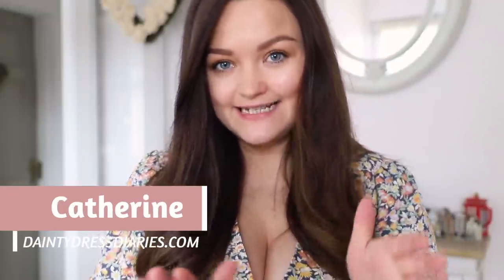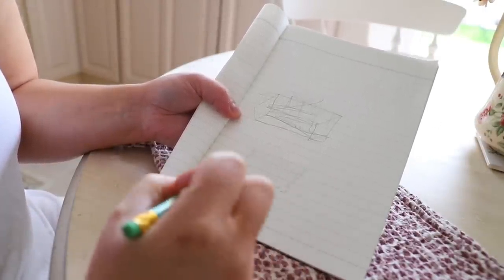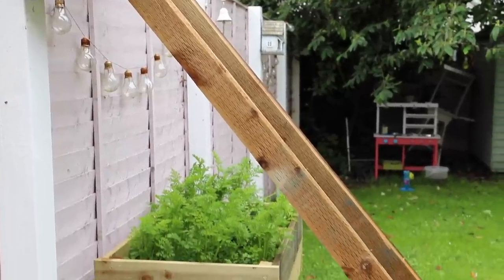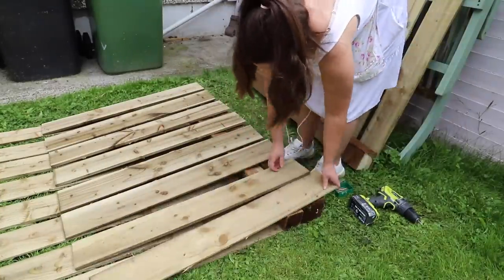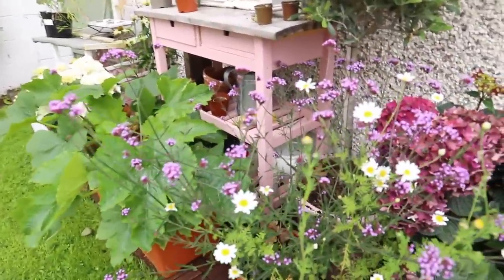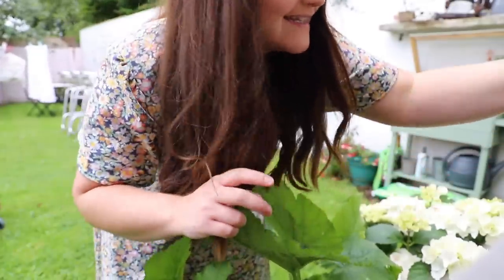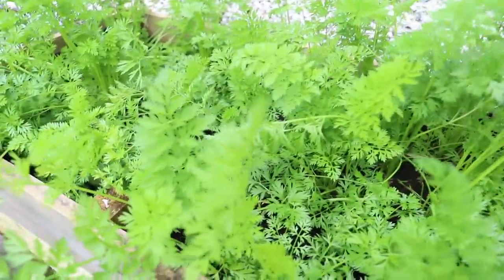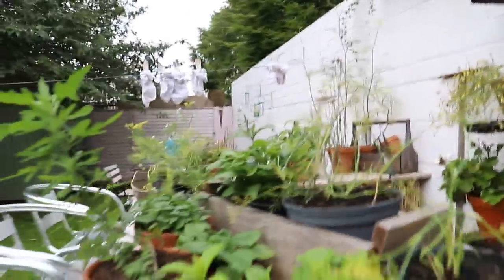How To Make Your Own Bin Storage! Hide Your Ugly Bins | Irish Garden Update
In this video I will share how to make your own bin storage. It is a great idea to hide your ugly bins. I have three wheelie bins that I keep in my back garden but they are unsightly. So, I used some treated timber to create my very own DIY bin screen to cover them. I am also sharing how my garden is looking now that we are coming into late Summer in Ireland.

My DIY trash can cover measures: 120cm in height. 260cm wide and 80cm deep.
My measurements are for guidance only, please measure your bins before making yours as yours may be a different size to mine.
I purchased my treated timber from the building yard in B&Q

Do you want a free guide to painting furniture?

Do you want to learn to sew?